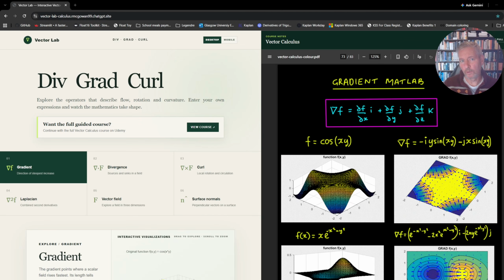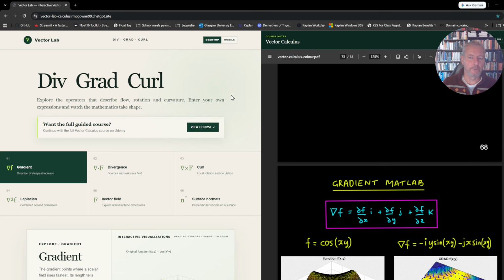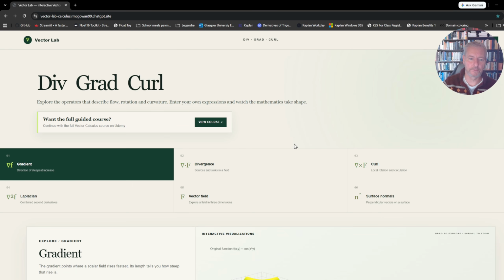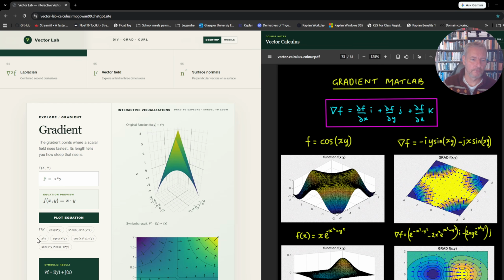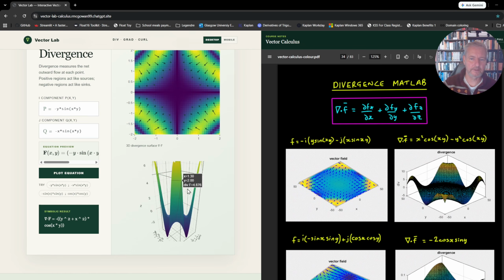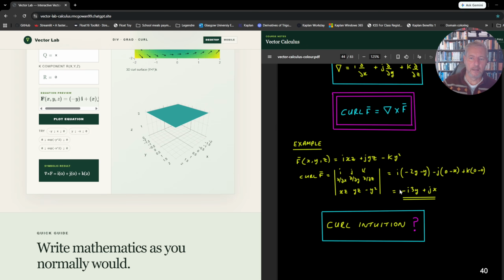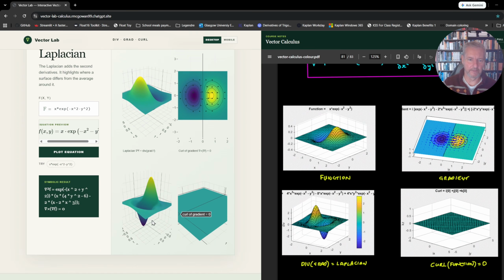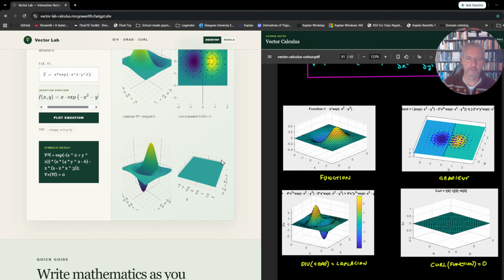Vector Calculus Visualised: Gradient, Divergence & Curl in 2D and 3D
I’ve created a free interactive Vector Calculus Lab to accompany my notes and videos on gradient, divergence, curl, vector fields and the Laplacian.

You can enter your own equations and see the mathematics rendered visually in both 2D and 3D. The aim is to make these ideas something you can experiment with: change the function, watch the field change, and build an intuitive feel for what the operators are actually doing.

It includes:

Gradient fields and scalar surfaces
2D and 3D vector fields
Divergence and curl visualisations
Vector functions
The Laplacian
Course notes alongside the interactive simulations

Ideal for students studying multivariable calculus, engineering mathematics, electromagnetism, fluid mechanics, or anyone who wants to see vector calculus rather than just manipulate symbols.